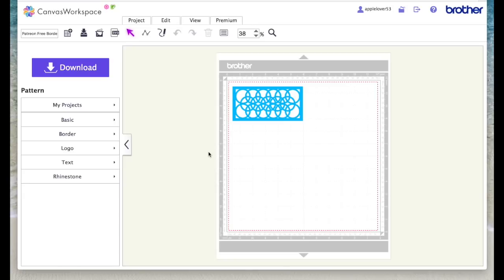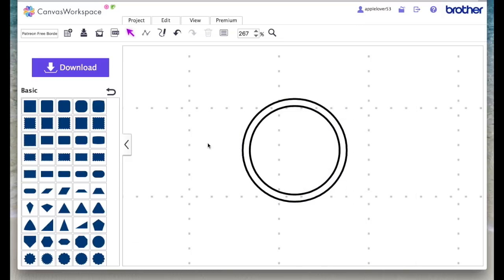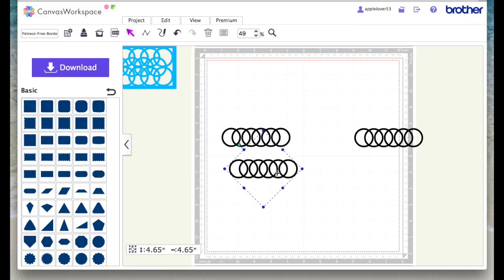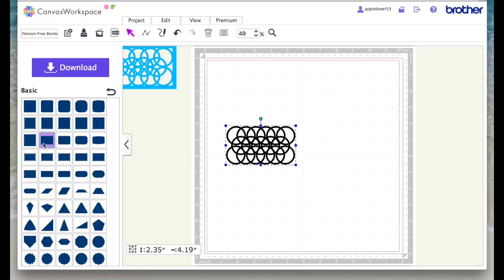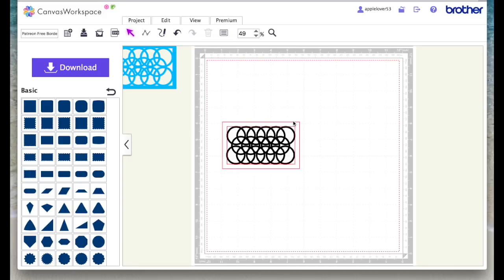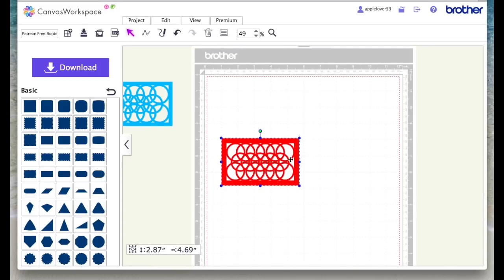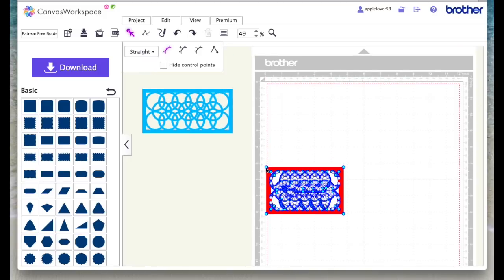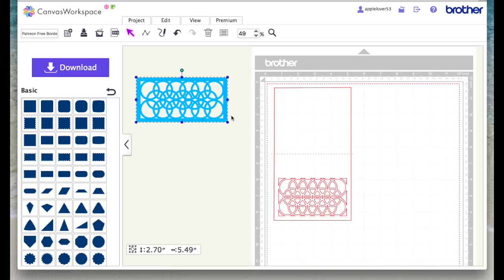ScanNCut Canvas Circle Frame Card